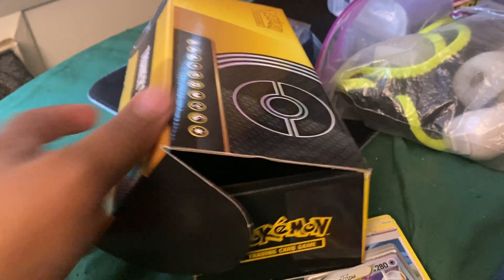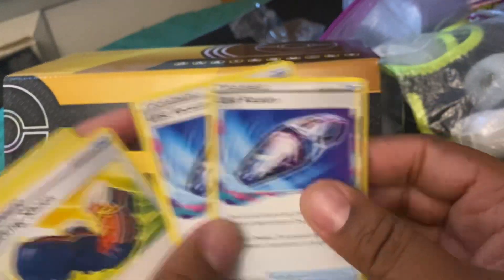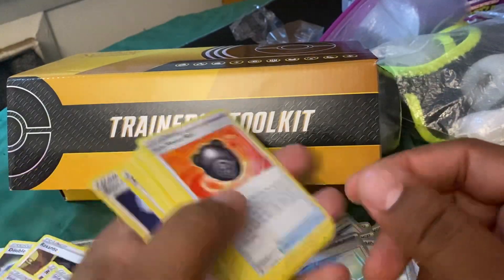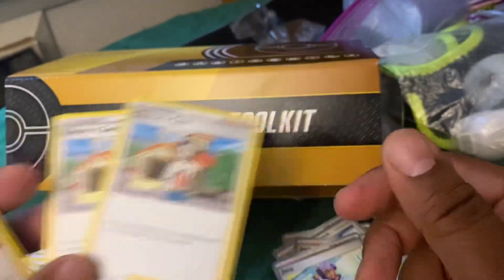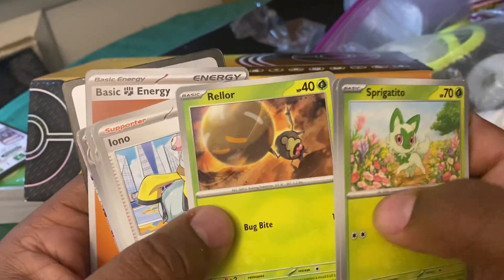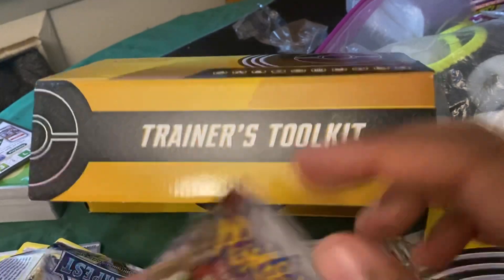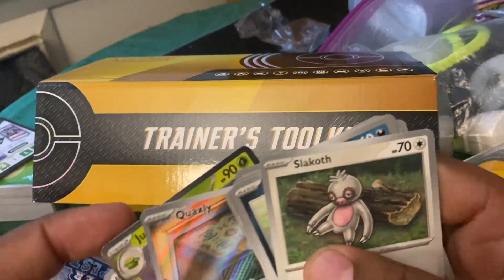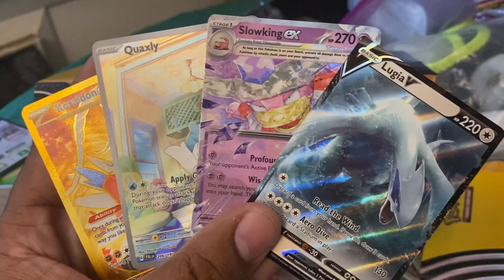Training tool kit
I ave some
Codes and training tool kit

You get a lot
Of stuff if you have questions please post them below